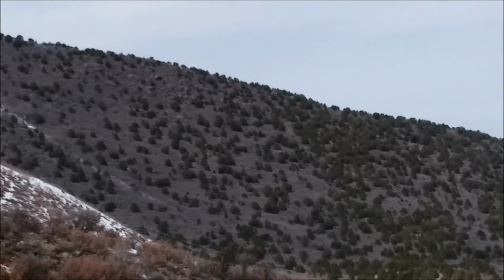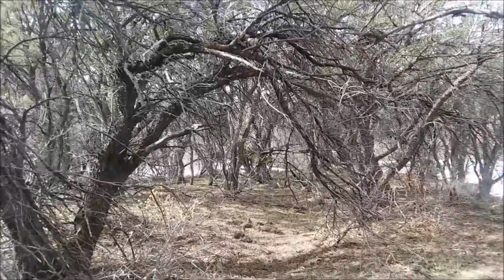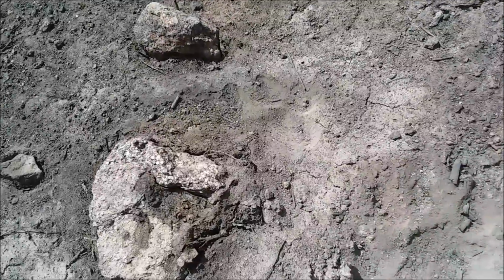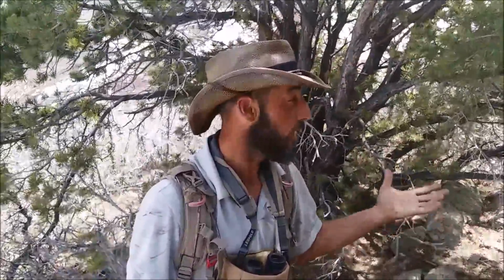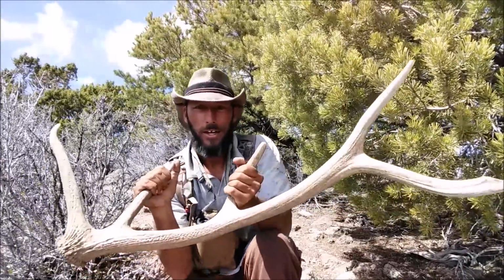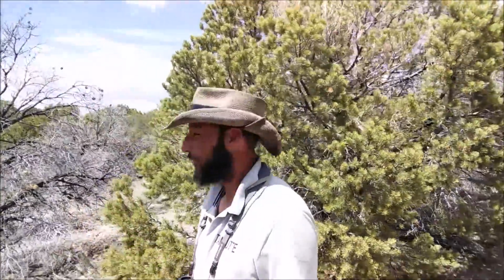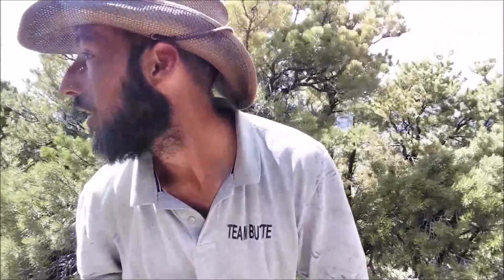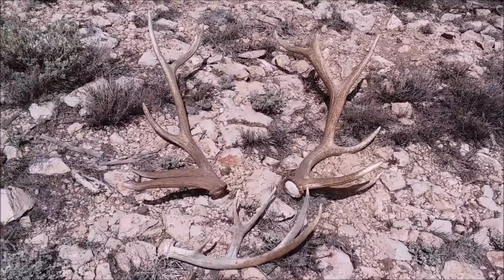Elk Shed Hunting Utah, April 2019 part 3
Picking up more Antlers, The Rag Bulls Finally started dropping